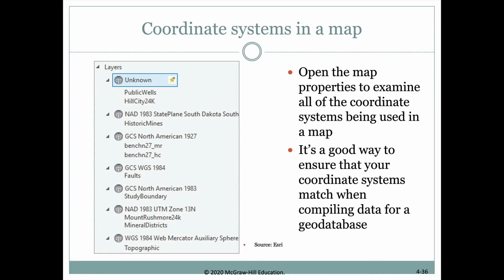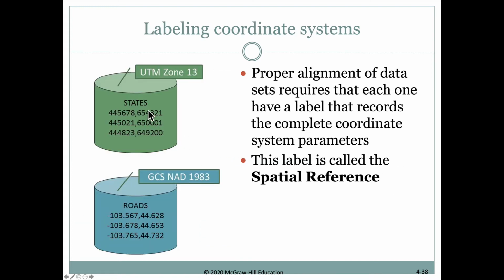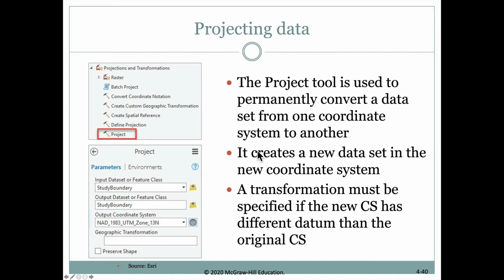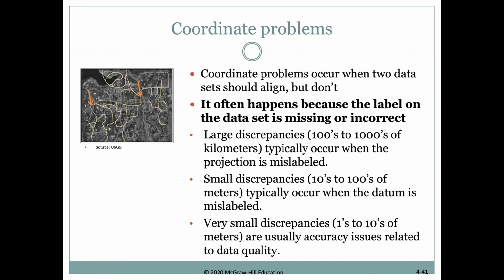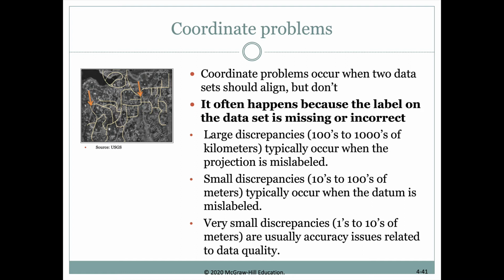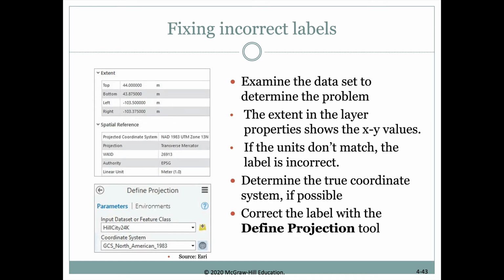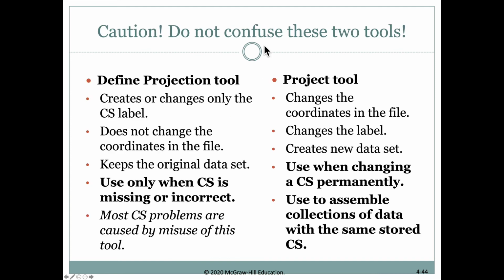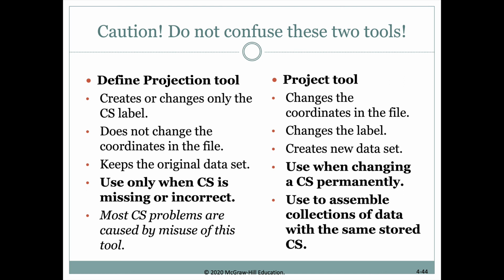Mastering ArcGIS Pro - Lect4h